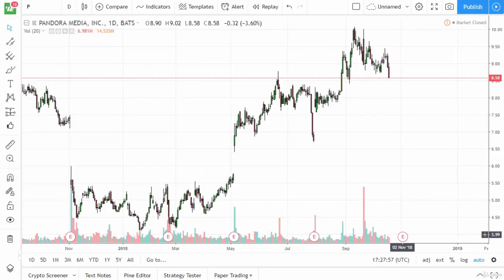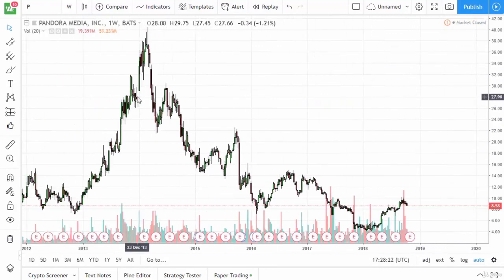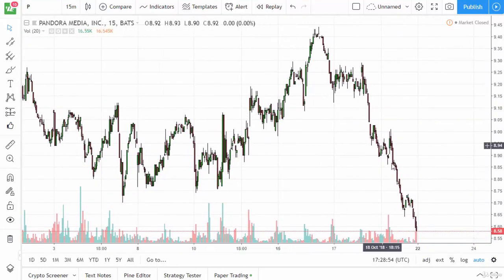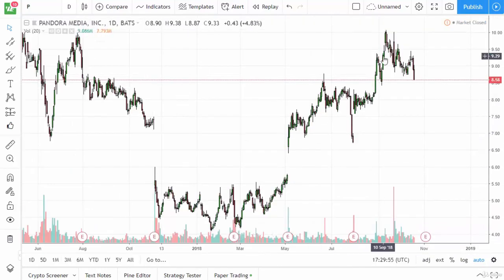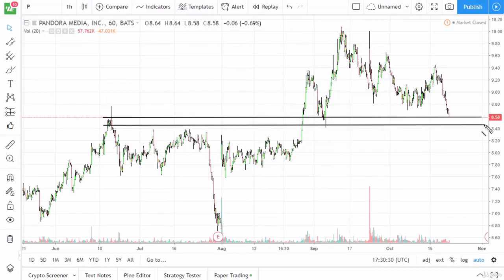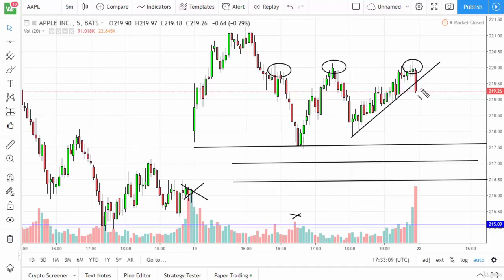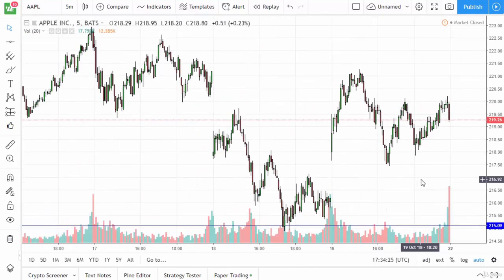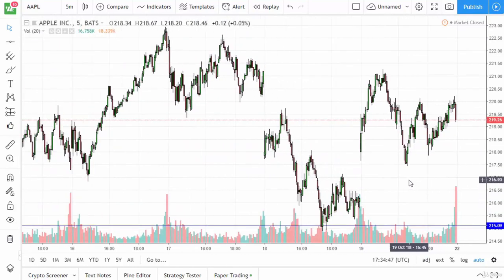004 How to Choose The Best Chart Time Frames For Day Trading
004 How to Choose The Best Chart Time Frames For Day Trading
Day Trading & Technical Analysis System For Intraday Trading Stocks, Forex, Crypto, Options Trading & Financial Trading

Learn All The Charting Tools, Trading Strategies And Profitable Hacks For Day Trading With Real World Examples!
Dedicated Support from the Course Instructors and the Learning Community. 100% Questions Answered Within 24 Hours!
How to Build a Solid Strong Foundation For Day Trading
How to Use TradingView For Chart Analysis & Paper Trading
How to Choose The Best Chart Time Frames For Day Trading
How to Use Different Day Trading Order Types
How to Short Sell & Deal With Short Squeezes
How to Avoid Blowing Up Your Account
How to Use Support & Resistance
How to Trade Profitable Technical Indicators & Overlays That Work Well For Day Trading
How to Identify Market Directions Using EMA
How to Identify Market Directions Using MACD
How to Identify Overbought and Oversold Conditions Using RSI
How to Use Bollinger Bands to Buy Low Sell High
How to Trade Profitable Chart Patterns That Work Well For Day Trading
How to Trade Broadening Tops and Bottoms
How to Trade Wedges and Triangles
How to Trade Flags and Pennants
How to Trade Gaps
How to Trade Double Tops and Bottoms
How to Trade Rounding Tops and Bottoms
How to Trade Diamond Tops and Bottoms
How to Trade Cup and Handle
How to Trade Head and Shoulders
How to Trade Dead-Cat Bounces

Is there a pattern to commodity prices? Can you predict future prices based upon past performance? These questions are ones every commodity market participant wonders about. To answer these questions requires study of the factors that influence market prices. To accomplish this task there are two methods available to the market analyst, fundamental and technical.

Fundamental analysis is based upon the traditional study of supply and demand factors that cause prices to rise or fall. Such factors include drought, flood, war, politics, exchange rates, inflation and deflation. The previous section on supply & demand and stocks/use ratios are methods used by fundamentalists to arrive at an estimate of the equilibrium market price of a commodity over time in order to determine if the current market price is over or undervalued.

Technical or chart analysis, by contrast, is based upon the study of the market action itself. While fundamental analysis studies the reasons or causes for prices going up or down, technical analysis studies the effect of the price movement itself. Technical analysts claim that markets do trend and that by charting market prices you can control commodity price risk management. They further claim that by combining the use of price charts with appropriate marketing tools and pricing strategies can have a major positive impact on your profitability and, therefore, the long term survival of your business. Charting can be used by itself with no fundamental input, or in conjunction with fundamental information. You will find that as you become more skilled in charting and technical analysis, that the illusion of randomness in the commodity market will gradually disappear. This will lead to more confidence in making those very crucial marketing decisions.

In this section of the course you will learn what technical theory is, how to construct daily, weekly, and monthly bar charts. You will also explore the basic concepts of trend, trend-lines, price support, price resistance, volume and open interest. Finally you will learn how to use all of these tools to confirm price action or to warn of impending price trend changes as you do some price forecasting of your own.